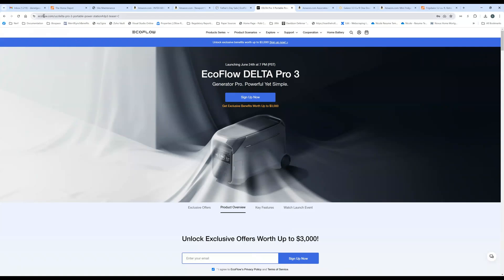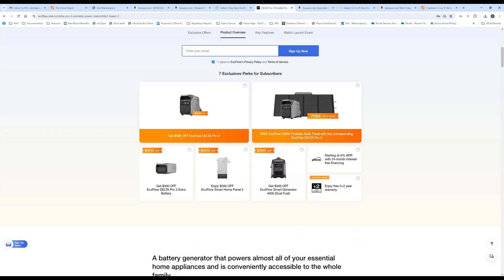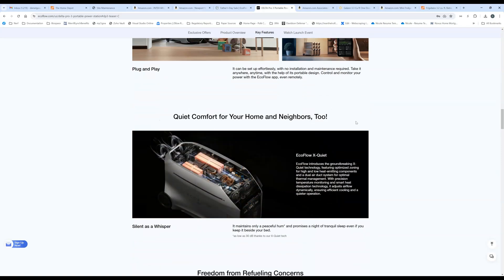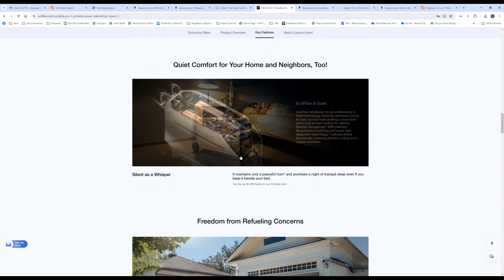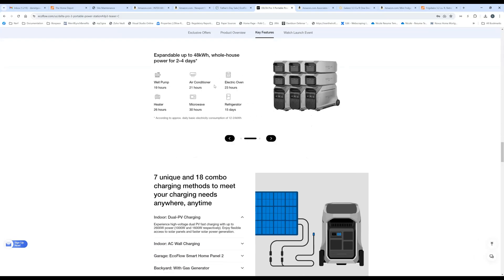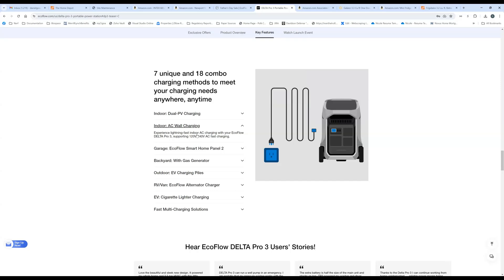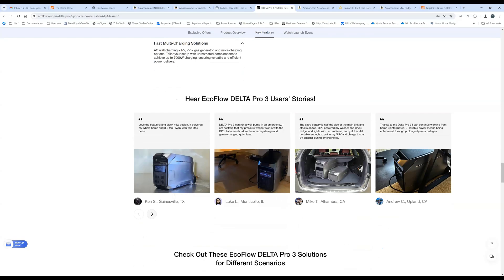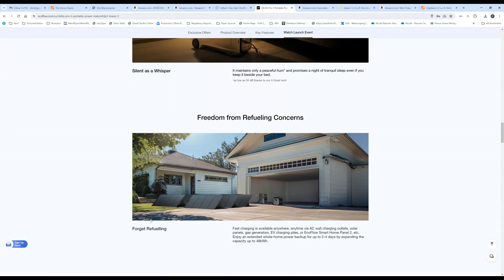Ecoflow Delta Pro 3 Announced! Does it even make sense?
Ecoflow just announced that they are launching a new DELTA Pro 3. This coming on the heels of the DELTA Pro Ultra launched approximately 6 months ago. Something doesn't seem to add up. Here's my quick take based on the limited information that we currently know. More details are coming from Ecoflow on June 24th.

- Ecoflow Delta Pro 3 - Launch page